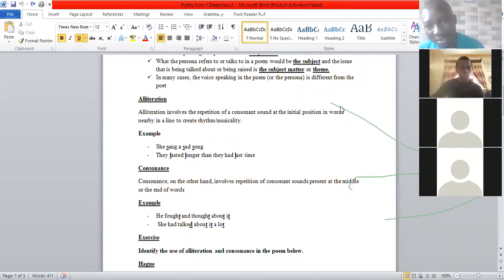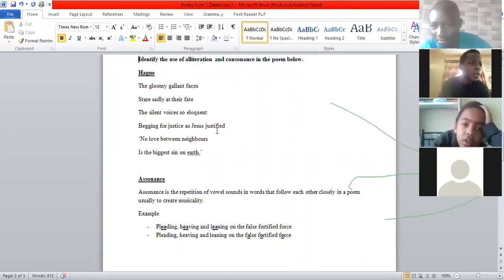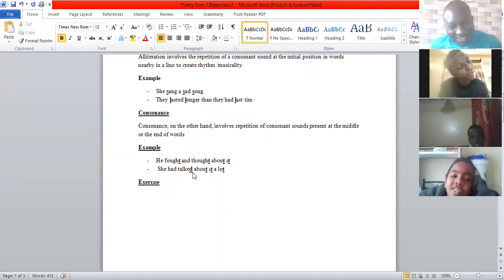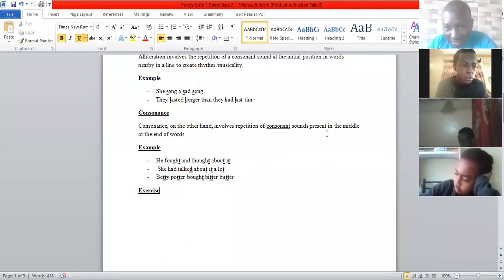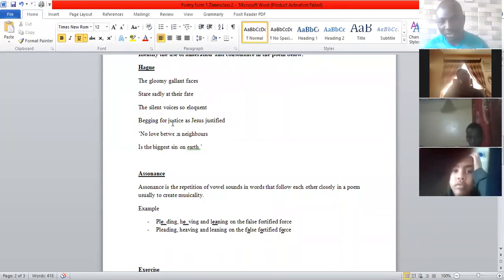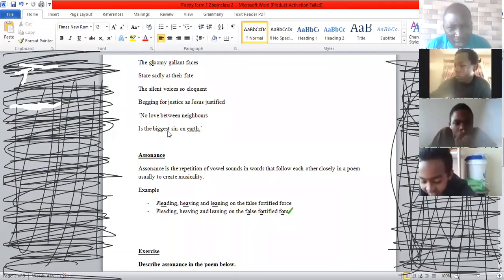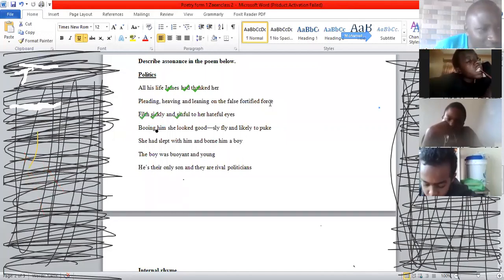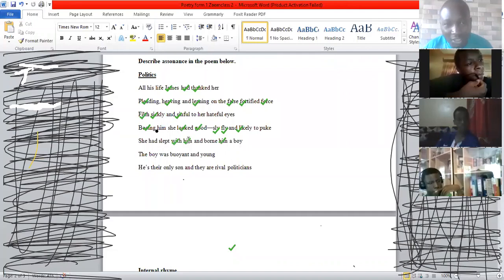Poetry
The best analysis of sound devices in poetry